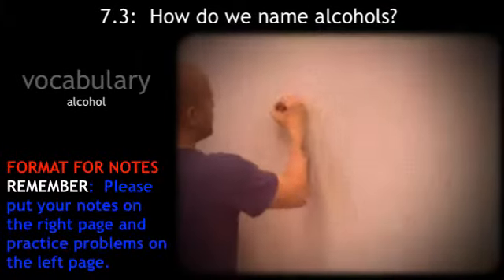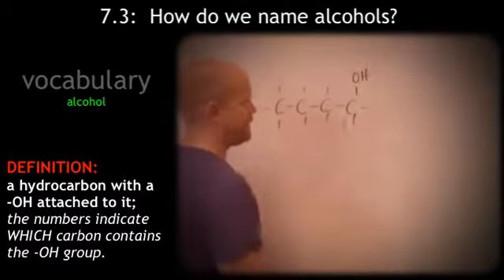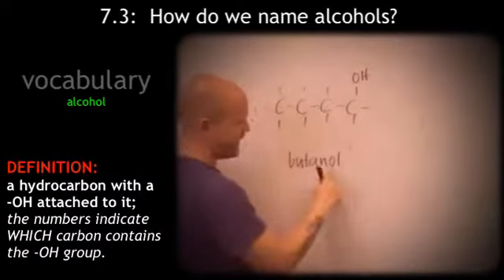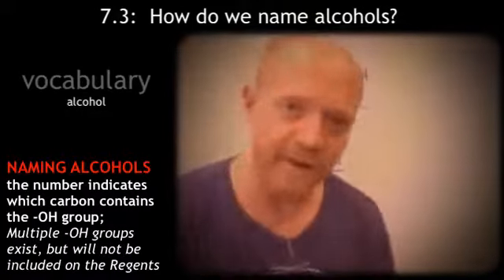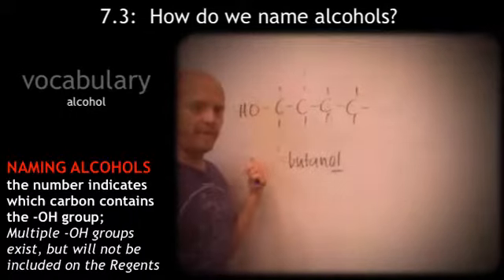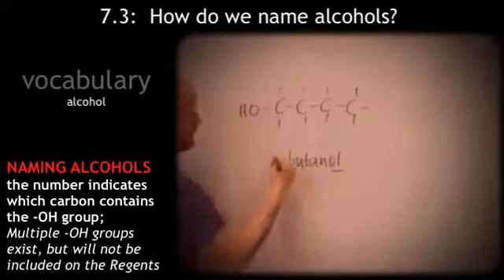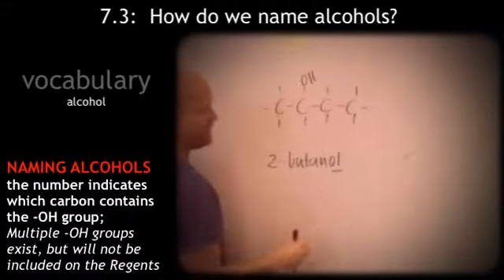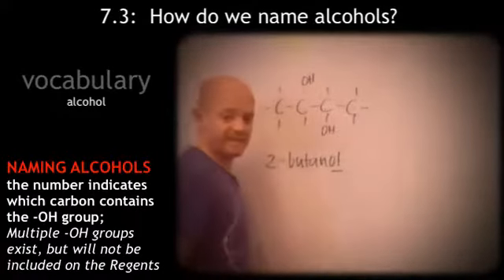7 3 alcohols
This video explains how to name alcohols